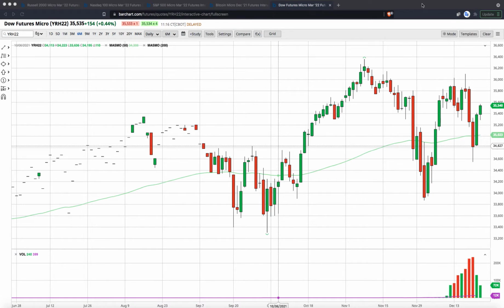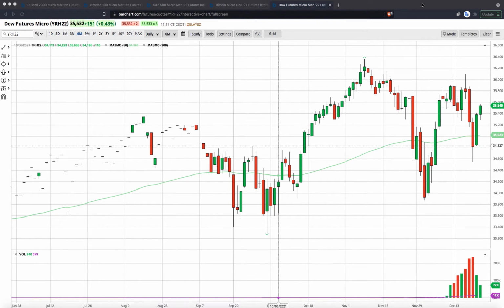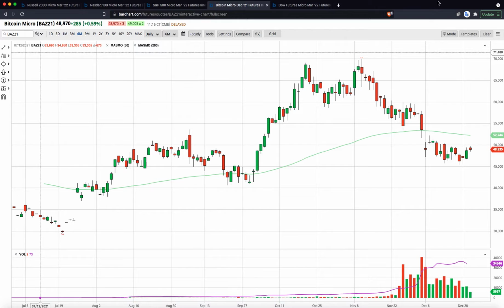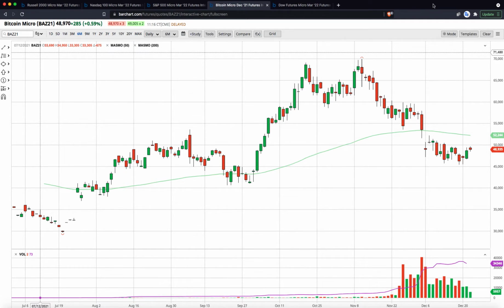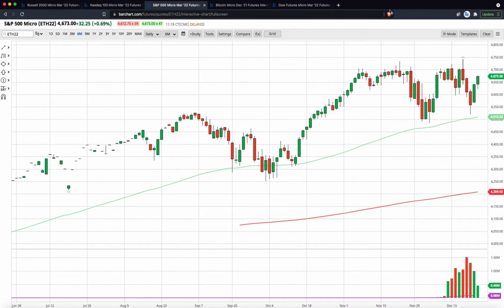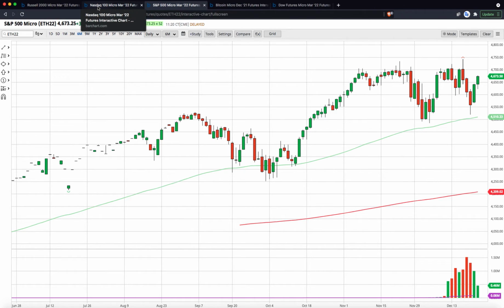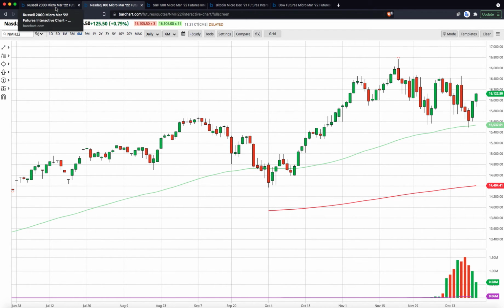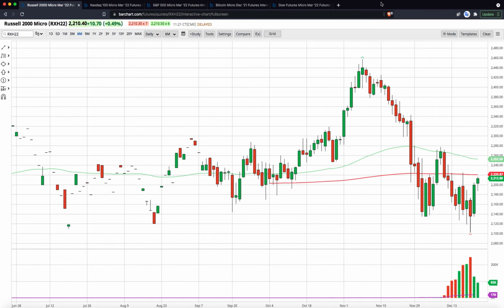Short Micro Bitcoin Futures | Mid day Futures Update